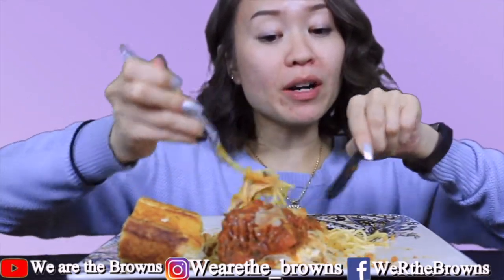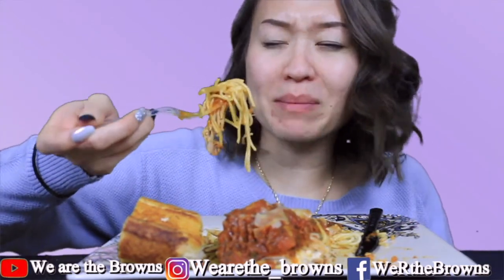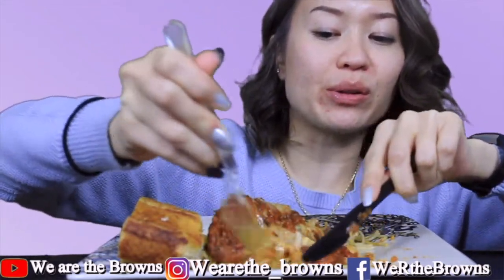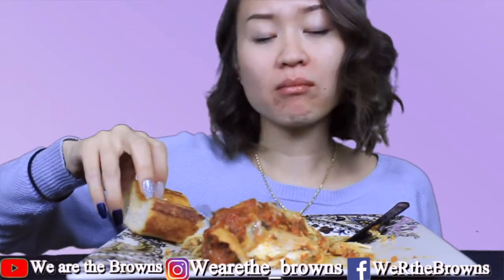PASTA FROM ITALY | ACTUALLY I MADE IT | WE ARE THE BROWNS MUKBANG COLLAB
We are the Browns: Justin, Jessica, Jordan (Jojo) and Jacob!

I doing a very special collab with Ashlepenojalapeno today! We decided to have Italian for our meals! We chose different dishes, so make sure you check out what she's eating in her home today!

It means so much to us that you chose to stop by and spend some quality time with us! We hope you enjoy watching our videos but beware, you might get hungry if you aren’t already. So just in case, have your food ready before you hit play so you can enjoy your meal WITH us wherever you may be!

Mukbang
(Mukbang, muk-bang or meokbang)
Is a live online audiovisual broadcast in which a host eats large amounts of foods while interacting with their audience.